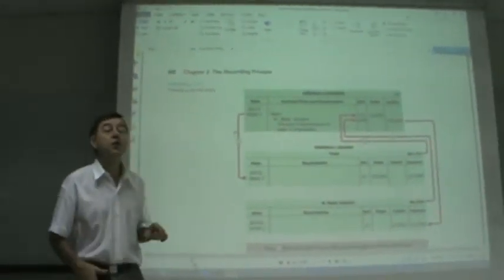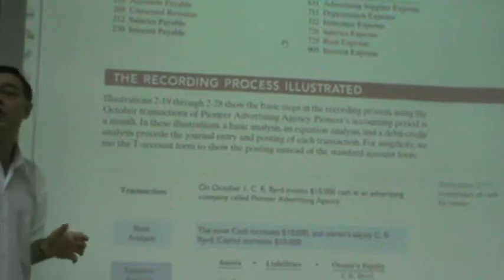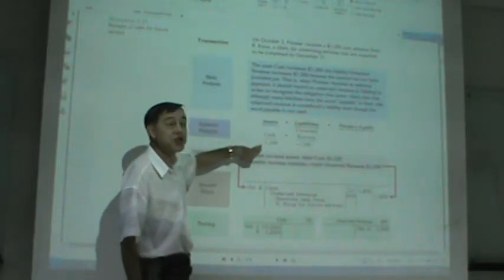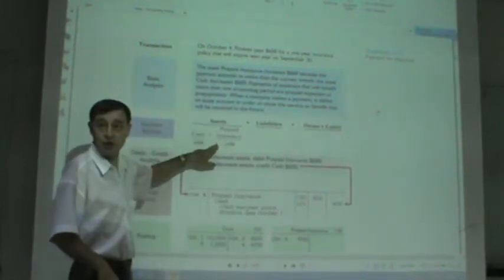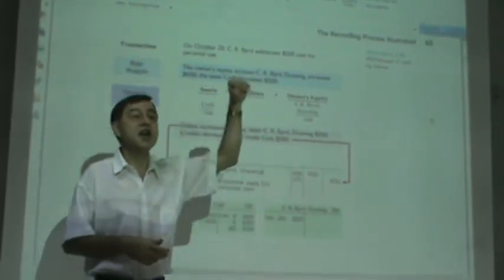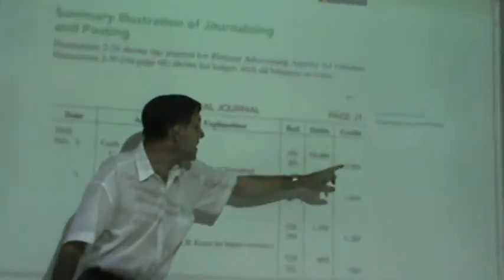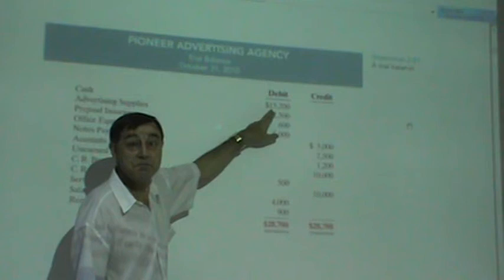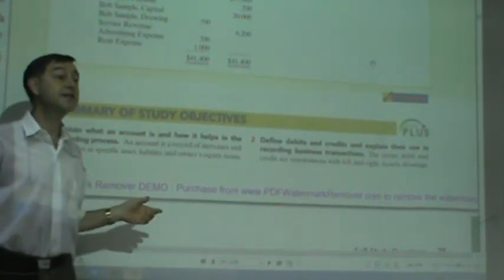Principles of Accounting - Lecture 07